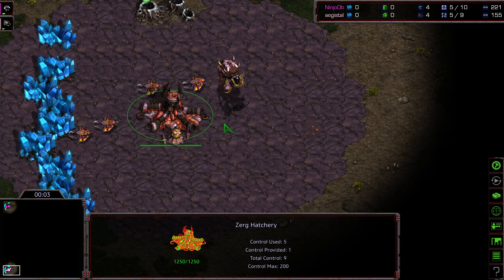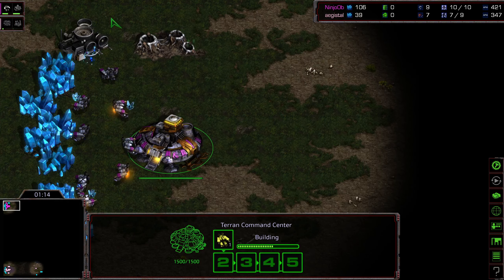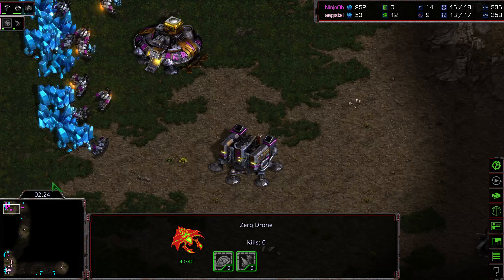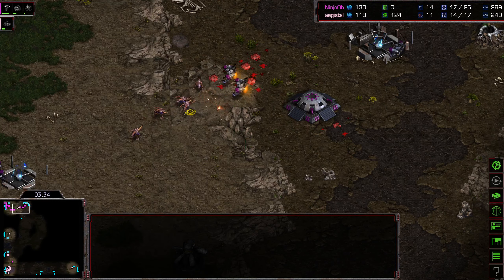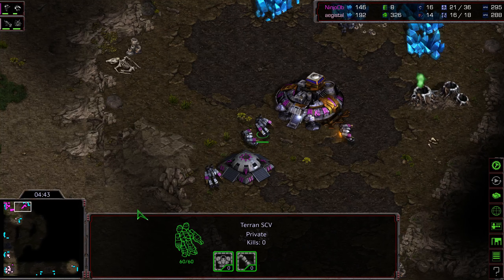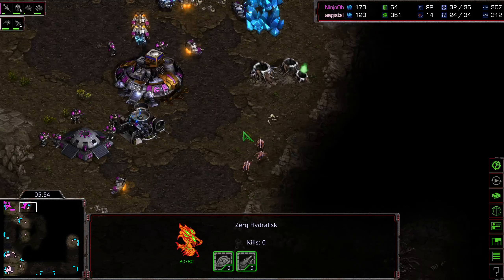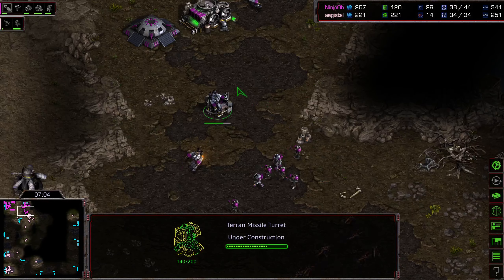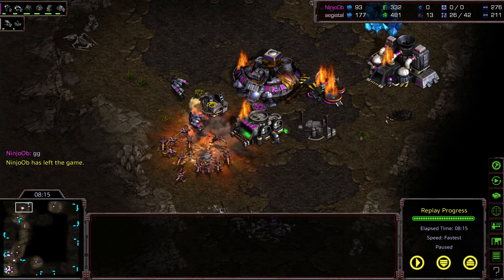BSL 11 Choboleague ro4 Ninjob v Aegistal game 1